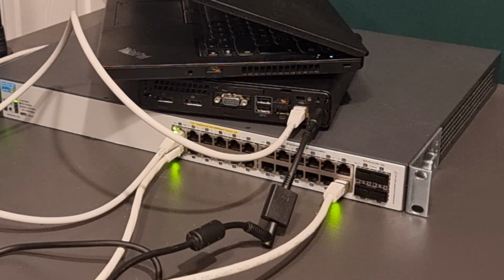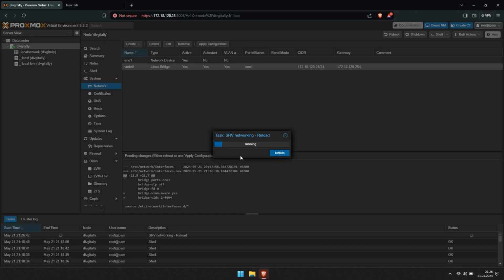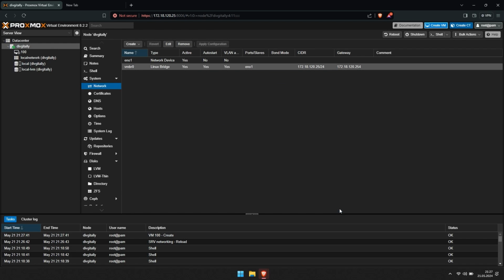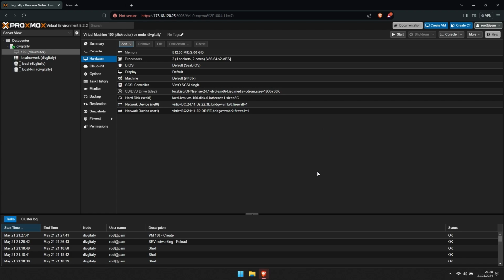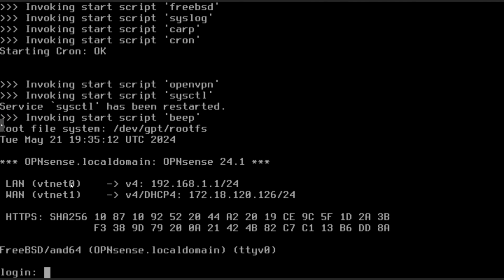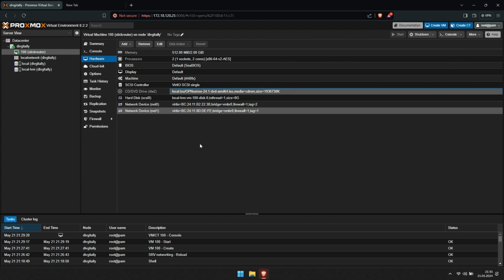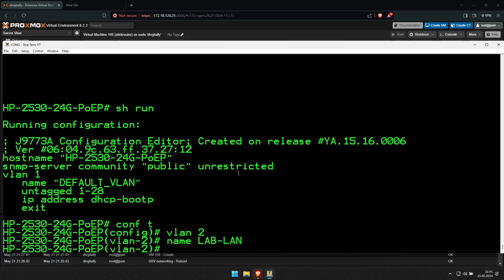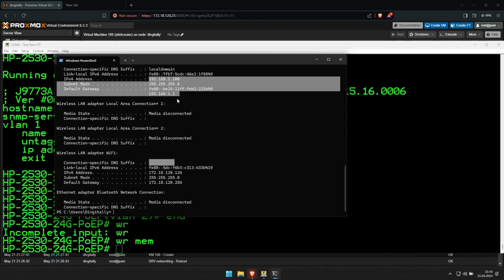One Interface, Multiple VLANs: Proxmox Router on a Stick Guide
Quick guide on how to setup a router on Proxmox using one network interface.
I also included a bit of configuration of a hp 2530 switch to try to show a bit of what is needed to do on a switch.

There is a few things i see that i should have done different, but I hope it's still useful!

I can't promise I'll be able to help, but I will try where I can.

0:00 Intro
0:28 Make network interface VLAN aware
1:17 Configure network on the router/firewall
2:19 Basic info about VLAN's
2:44 How a managed switch can be configured.
3:29 Bye